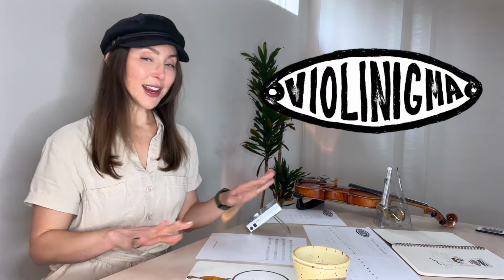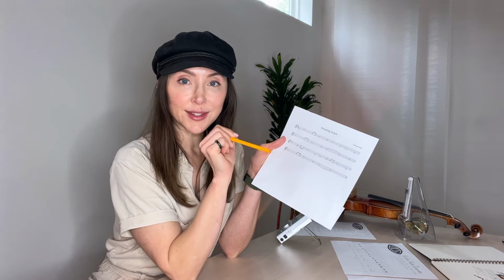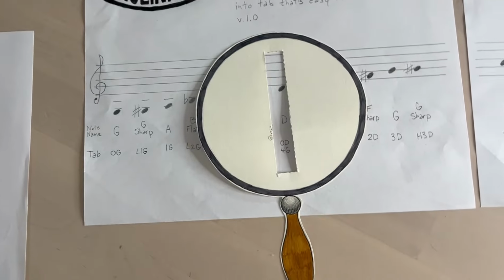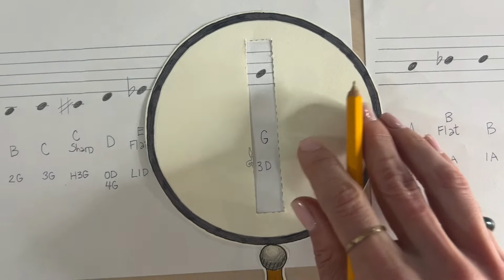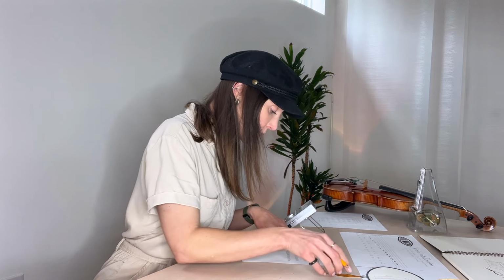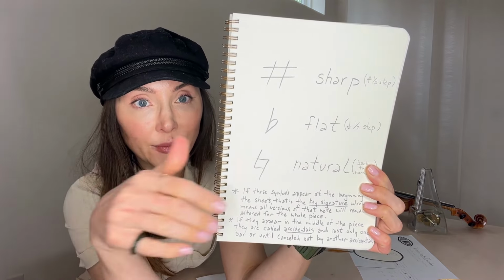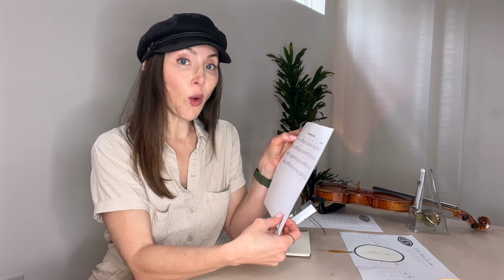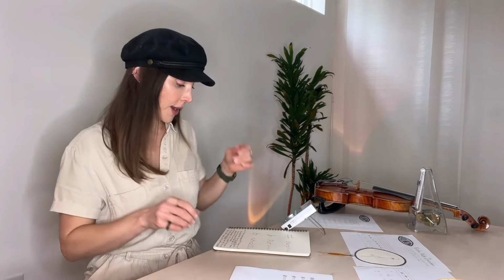Don't read sheet music? No problem! Try This Free Note Decoder Tool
💪 [JOIN TODAY] $1 trial, please come in today and take a look around. Never get stuck wondering what to practice

Thank you Patrons! Special shout out to the VIPs: Graham A, Mike M, Mike O, and Jim U!!! 🙏

Budget strings, Helicore
Splurge strings, Eva Pirazzi
Fave rosin, Bernadel
Trusty shoulder rest, Everest
Must have geared pegs (need to be installed by luthier)
Electrify your violin, Baggs bridge
Amp with reverb (game changer!)

I've recorded a bunch of albums with two different bands. Listen for free or pay what you want to download

Fiddle on! 🎻💪